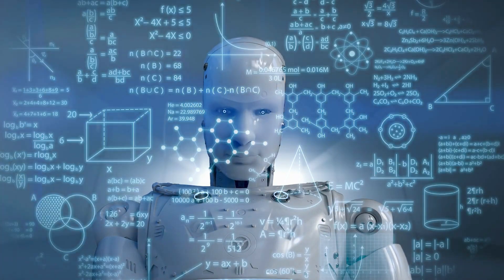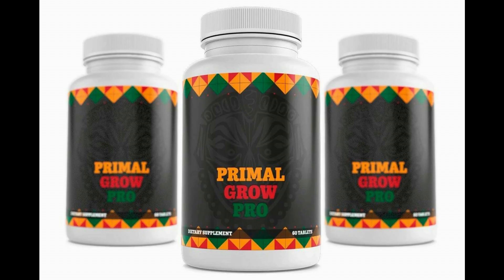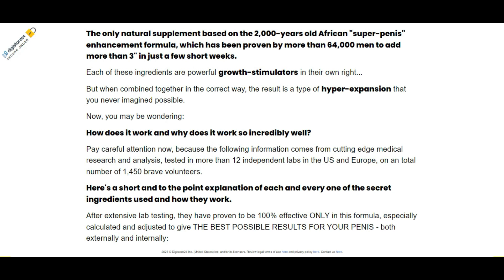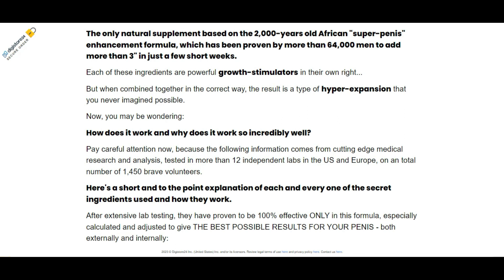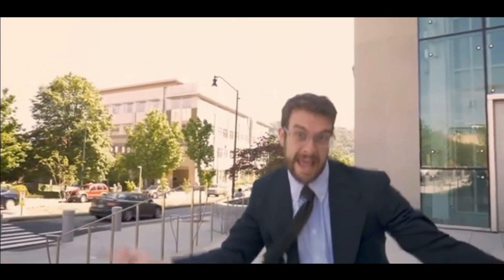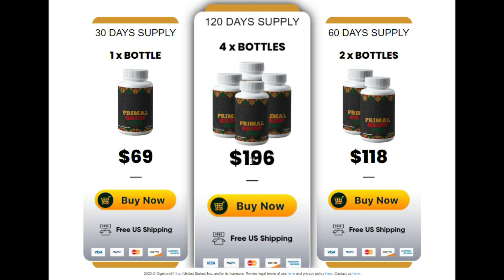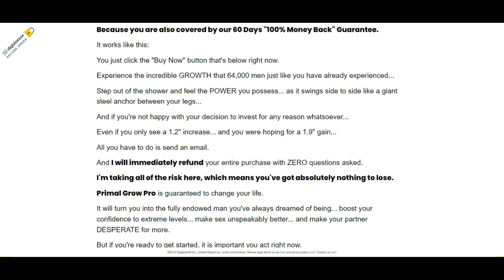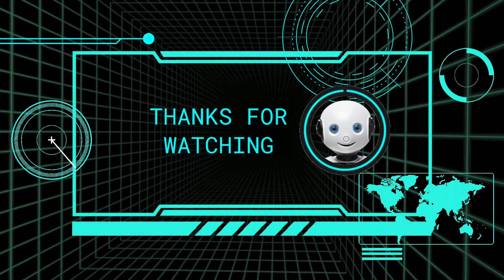Primal Grow Review | Warning - Does it work?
If you're looking for a natural and effective way to enhance your intimal performance, in this Primal Grow review you will receive all the needed information to ensure that you have a trustbuy experience.

🔔 What is Primal Grow PRO? 🔔
Primal Grow Pro is a male-only dietary supplement designed to increase member size naturally.
The supplement contains herbal ingredients that can support the growth of 3-7 inches.

Primal Grow Pro is a product that can support intimal health in men, including member growth, weight loss, elevated libido, and enhanced overall well-being.

⏱️⏱️ Key moments & Chapters ⏱️⏱️
0:00 TrustBuy PRO Presentation
0:37 Start Review
0:52 What is Primal Grow PRO
1:08 How does Primal Grow PRO works?
1:23 Ingredients
2:02 Benefits of Primal Grow PRO
2:30 Who should consume?
2:46 Prices
3:28 Warranty: 60-day Money-back guarantee
4:20 Our recommendation
4:40 Thanks for Watching

🔔 How does Primal Grow PRO work? 🔔
The supplement has metabolic boosters that increase energy levels, resulting in better intimal performance. It allows men to hold an intimal experience for extended periods and discharge on command.

🔔 Ingredients of Primal Grow Pro 🔔
Primal Grow Pro is a combination of eight ingredients sourced from Europe, India, China, South Africa, Kenya, and Ethiopia.

All constituents are pure, allowing the body to absorb and assimilate them.

The super package enhancement ingredients include L-Glutamine, Vinpocetine, St. John's Wort, Huperzine, Phosphatidylserine, L-Carnitine, and Bacopa Monnieri.

Each of these ingredients has a specific purpose, such as repairing malabsorption issues, improving cell health, lowering anxiety, increasing brain health, and decreasing muscle inflammation.

🔔 The benefits of Primal Grow PRO 🔔
🚀Primal Grow Pro can support member size by a few inches;
🚀It can expand the nature and extent of hardness;
🚀It can uphold quality climaxes;
🚀It might forestall untimely discharge and hardness issues;
🚀It can uphold weight reduction;
🚀It can invigorate the resistant reaction;

🔔 Who should consume the Primal Grow PRO supplement? 🔔
Primal Grow Pro is designed for men who feel their package size is inadequate or their intimal health is problematic.
The dietary enhancement is principally for men north of 40 who need to brighten up their intimal well-being.

🔔 Let's talk about the price 🔔
1 Bottle costs only $69 and provides a 30-day supply.

2 Bottles, offering a 60-day supply, for only $59 for each bottle. $118 in total.

4 Bottles bundle, the best deal, offers a 120-day supply for only $49 for each bottle. $196 in total.

🔔 Warranty 🔔
Primal Grow PRO offers you 60 days of 100% money-back Guarantee!
This means that you've got absolutely nothing to lose.
Primal Grow Pro is guaranteed to change your life.

🔔🔔 Our Recommendation 🔔🔔
If you're looking for a natural and effective way to enhance your intimal performance, Primal Grow Pro is the perfect solution for you.

Don't hesitate any longer to experience the benefits of this amazing product.